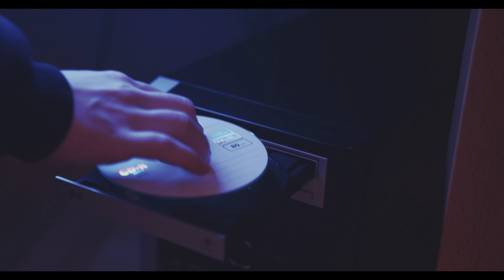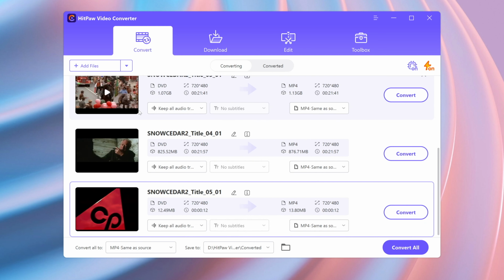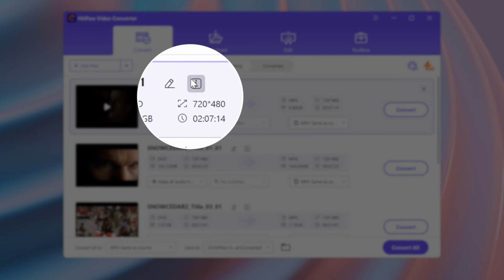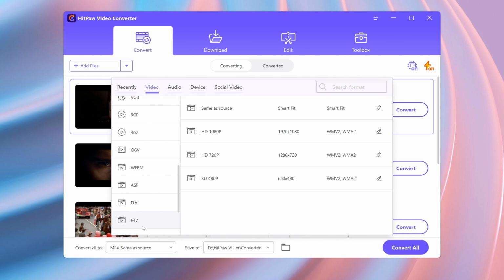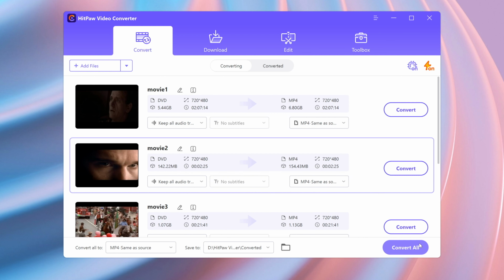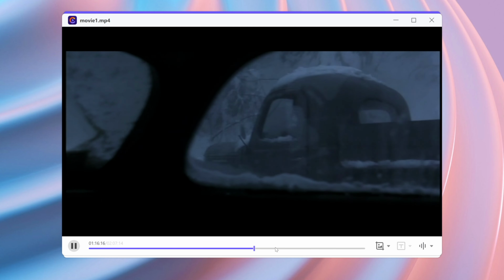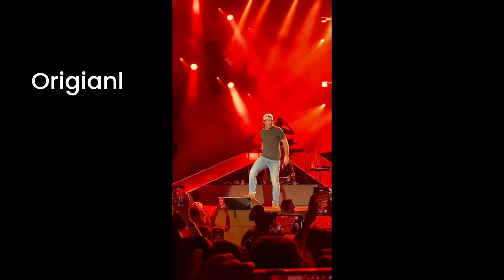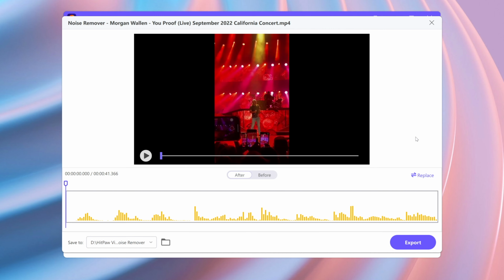How To Convert DVD To MP4/MOV In Seconds | Best FREE Video Converter | Step By Step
We are excited to share with you that a big update has been made to HitPaw Video Converter

You can convert home DVD discs, DVD folders, IFO files and ISO files
to MP4, MP3, MOV, AVI, and any video and audio format in high quality. If background noise in your video is affecting your video quality
It is recommended that you use the Ai noise reduction function to improve your video quality.

Chapter:
00:00-02:33 Update 1:DVD Converter
02:33-03:45  Update 2:Ai Noise Reduction